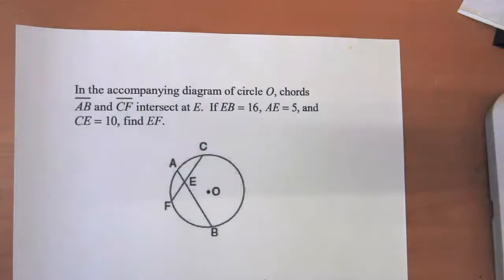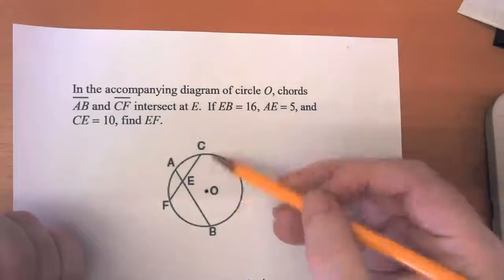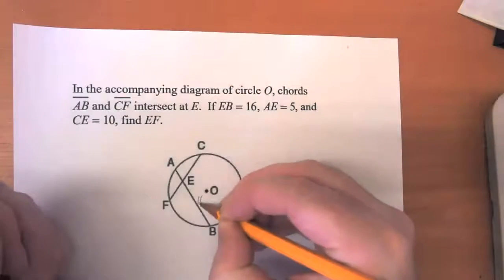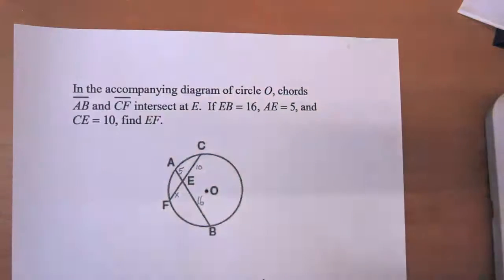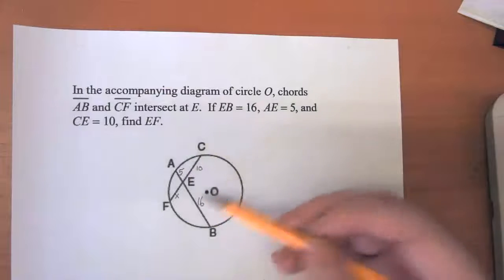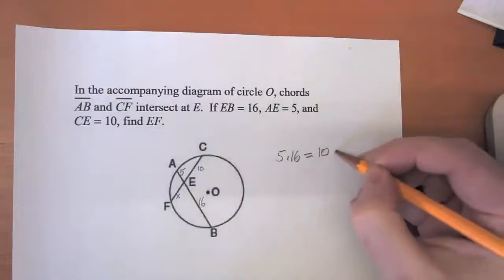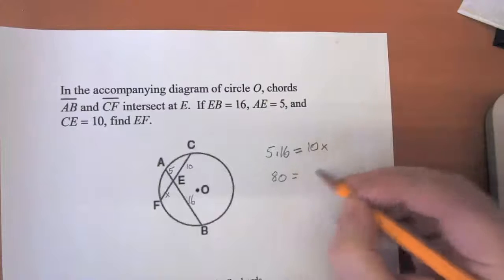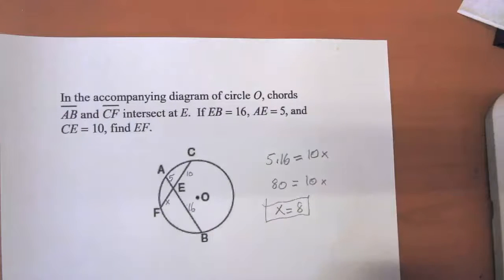Geometry Using the Chord Theorem